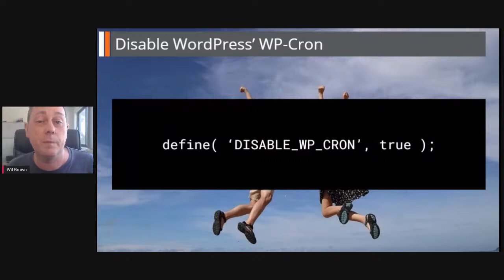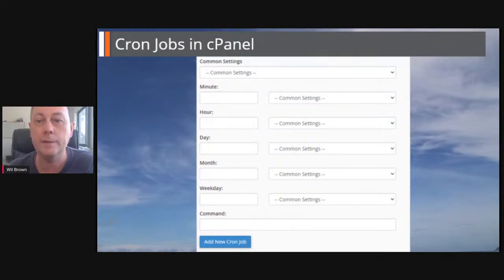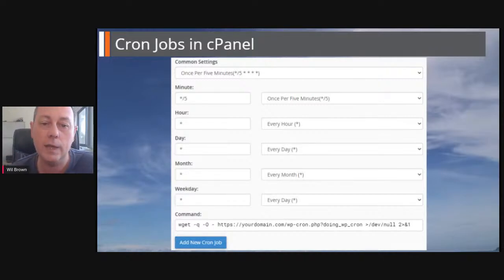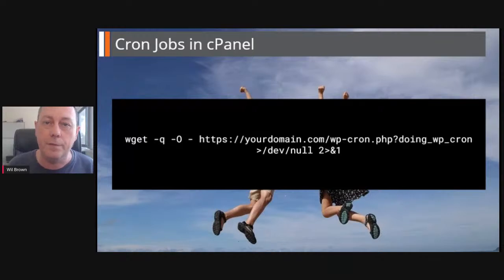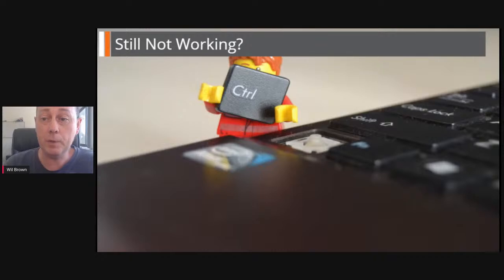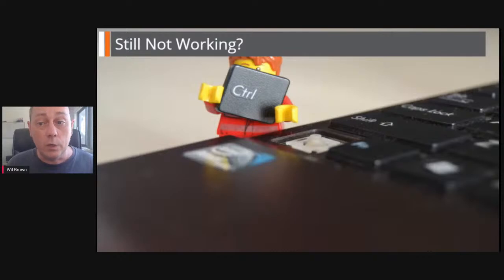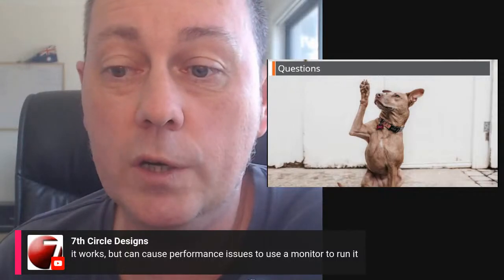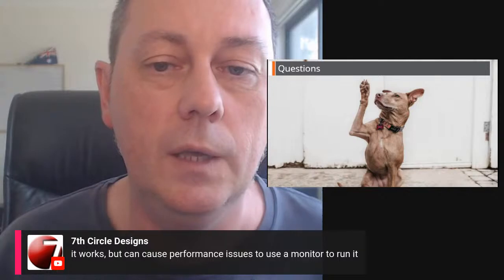Replace WP-Cron With A cPanel Cron Job - WPQuickies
Do your scheduled posts never publish or your backups never start?

In this lunchtime WPQuickies, I talk about how to replace the unreliable WordPress WP-Cron with a cPanel cron job which always runs. 🤖

🌟Highlights:
* What is WP-Cron?
* Why do my post schedules not publish?
* Why a cPanel cron job will never fail

Target Audience: Business Owners, Automation Ninjas